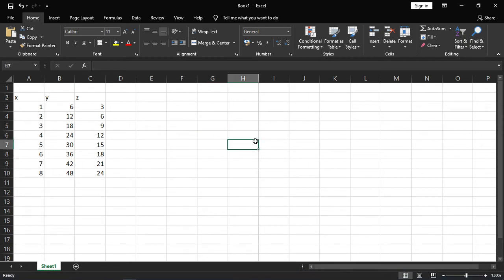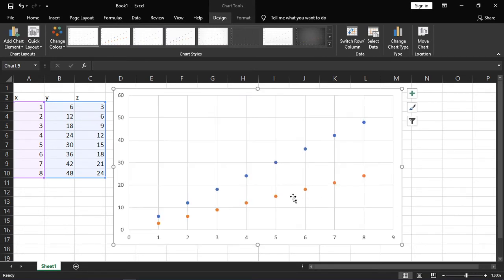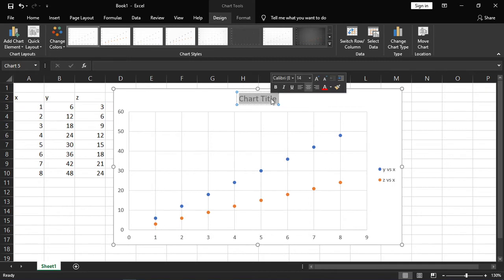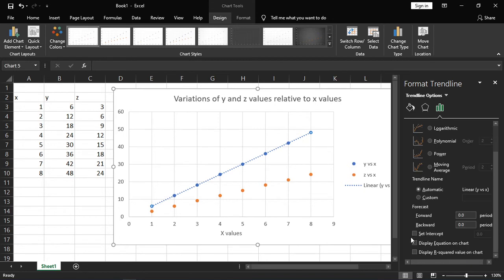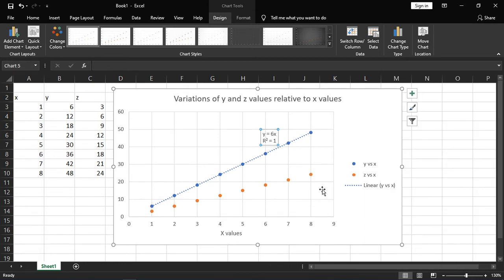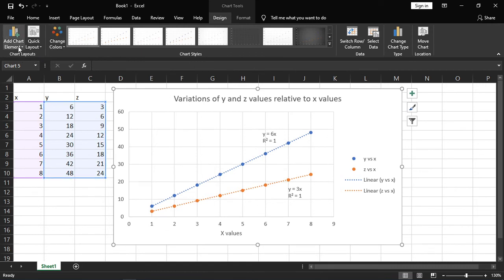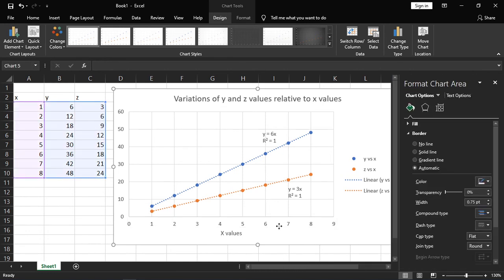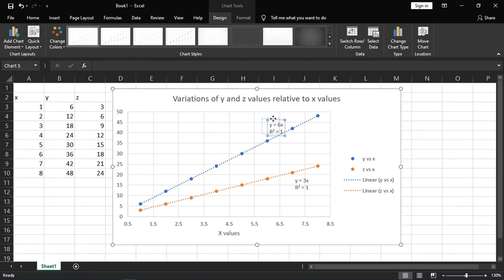Plot graphs with excel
Plotting graphs with excel for Matriculation Physics